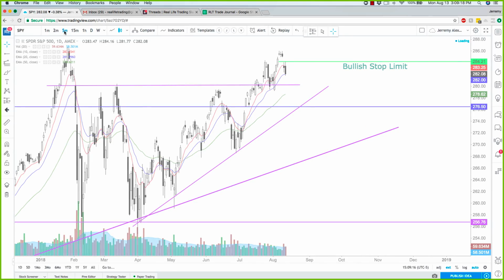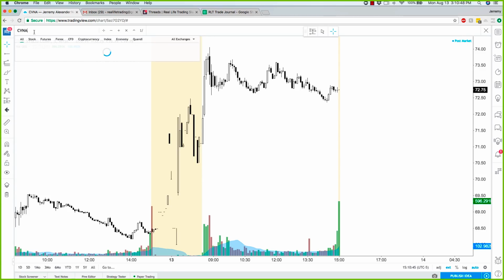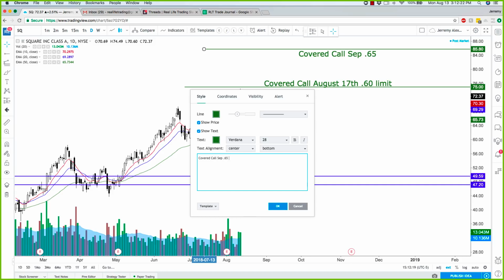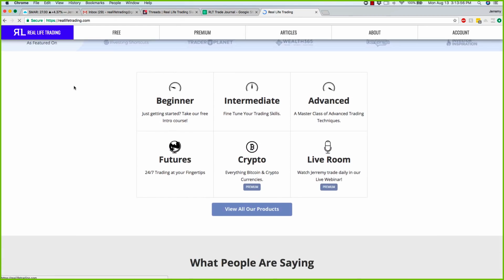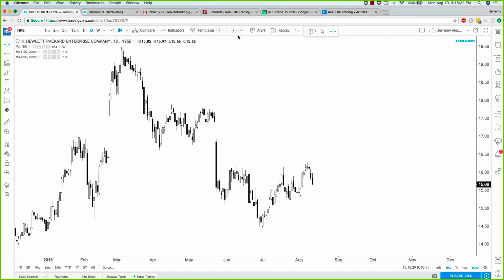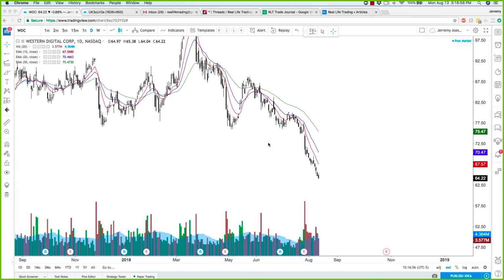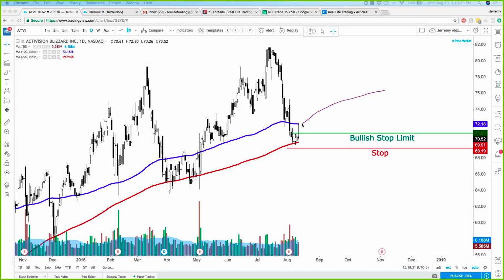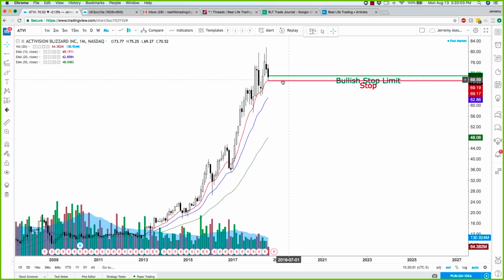Real Life Stock review August 13th, 2018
What's going on rock star of the charts?! How was your weekend? Did you do anything fun? We were able to accomplish SOOO much it almost seems like Friday already. HAHA  Today in the markets though kind of felt like I was buying tickets to watch a movie that dealt with snails racing towards their own box office to buy tickets to watch a film focusing about paint drying on growing grass. AKA, it was SLOW! I still attempted to take some trades and I lost small on the day. I'll show you both of those trades along with much more here in today's real life stock review.
Thank you for enriching lives with me!
~ Jerremy alexander newsome